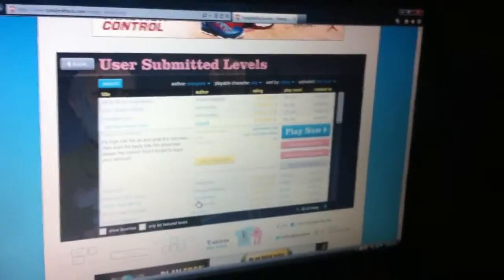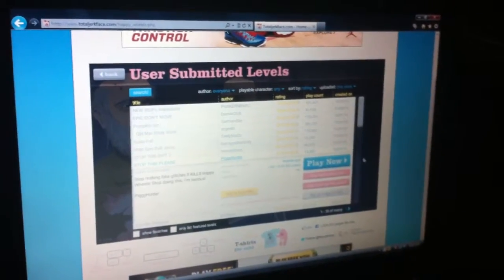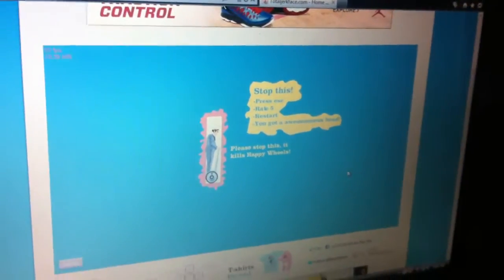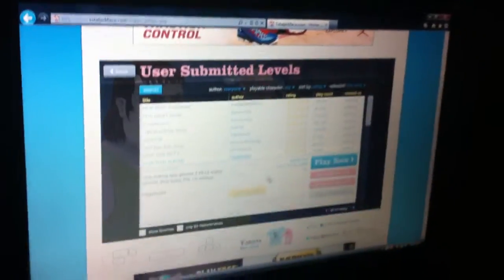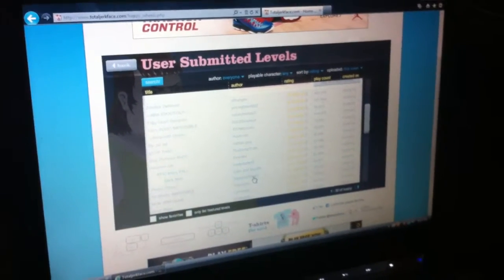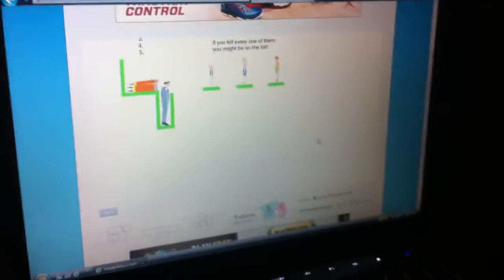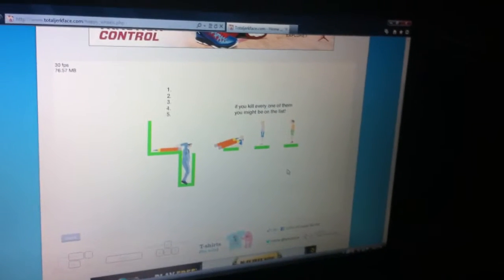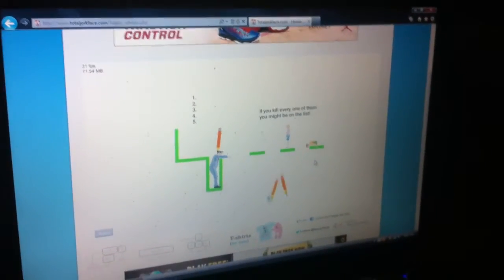Happy Wheels with Duck and Dummis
one of the old videos i had comment if u want more also videos will be WAY longer quality will be WAY better along with the ANGLE of the camera